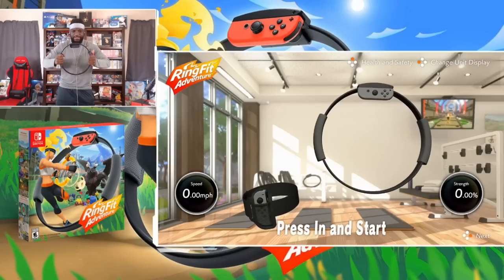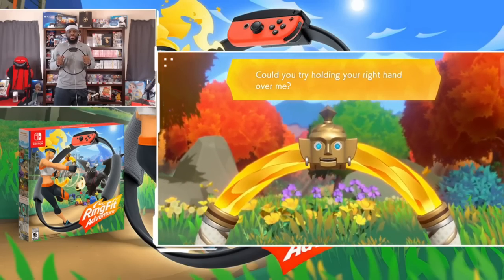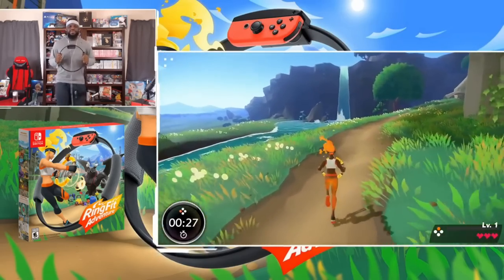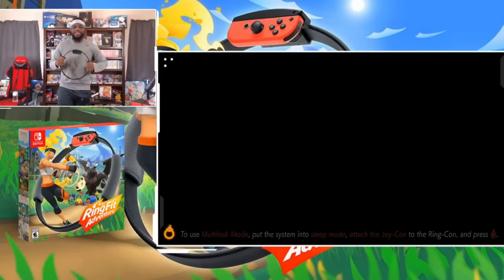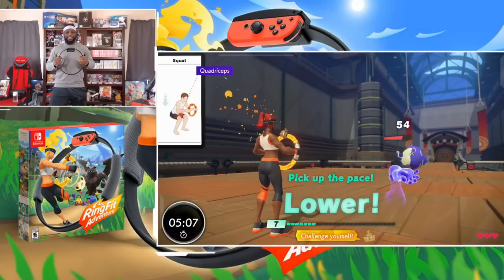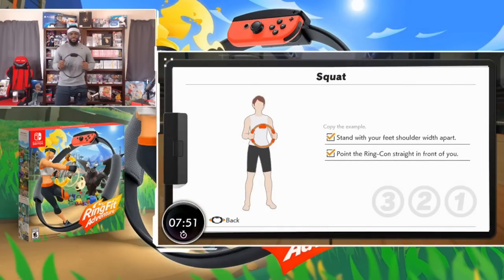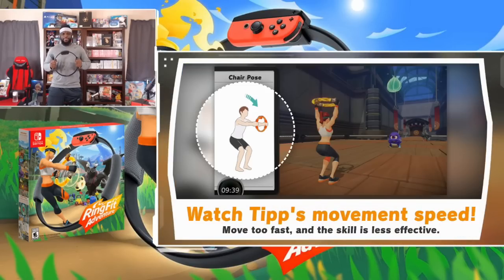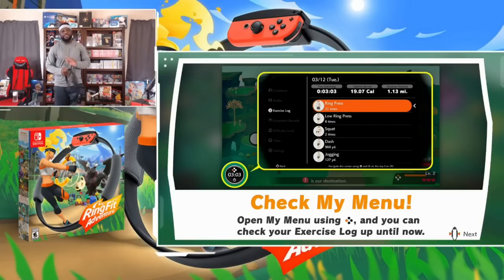WE GETTING BUFF TODAY!!! - Ring Fit Adventure Review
Review copy provided by Nintendo.

Today, I'm testing out Ring Fit Adventure for the Nintendo Switch! The innovative new exercise game, can we get BUFF?! Let's find out!